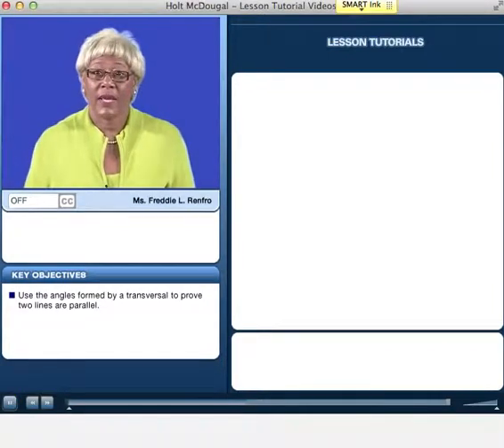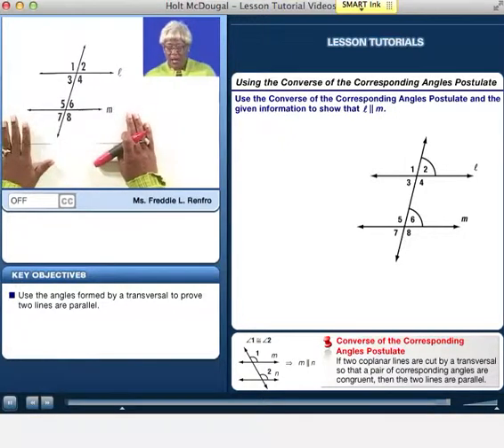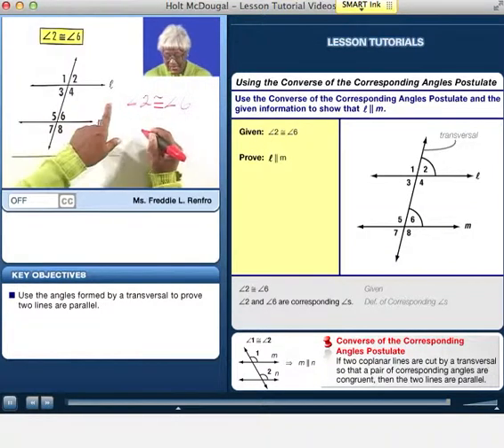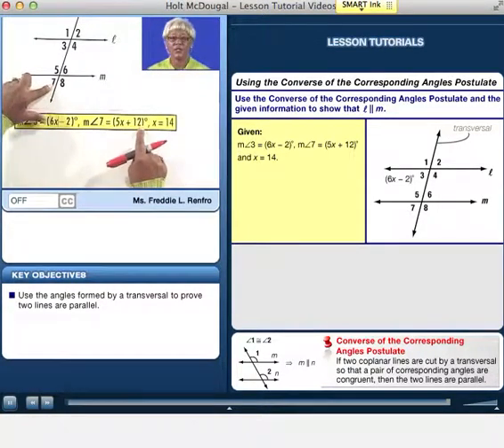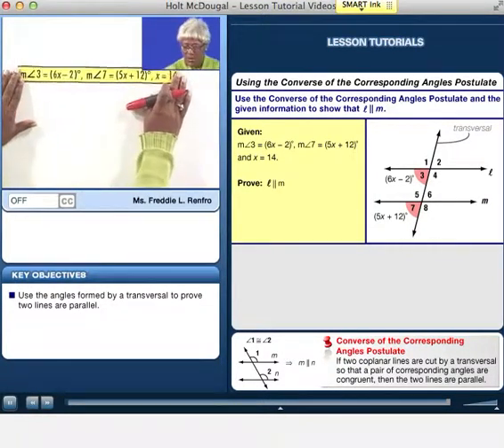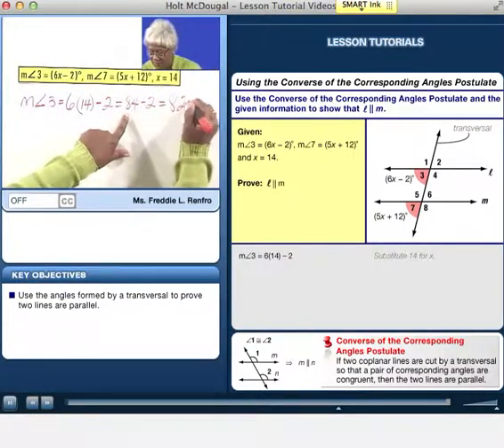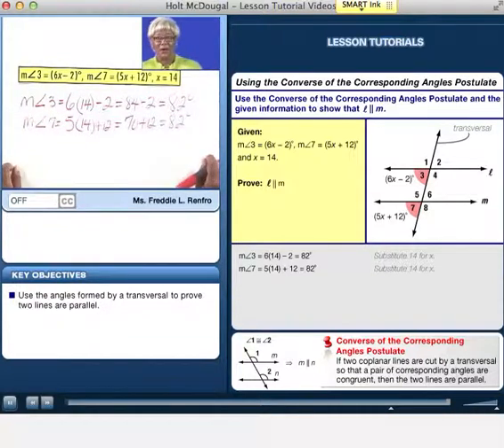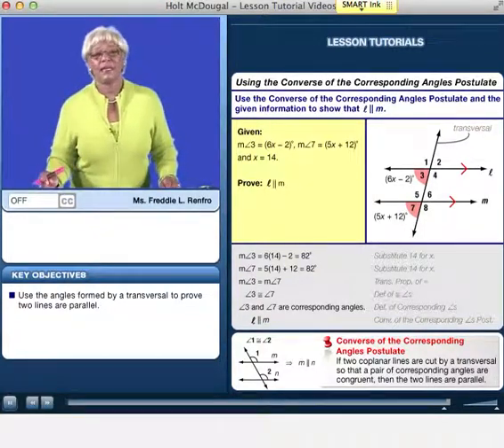3.3 Example 1